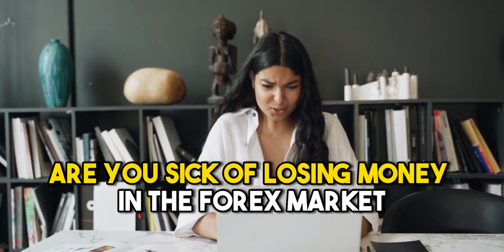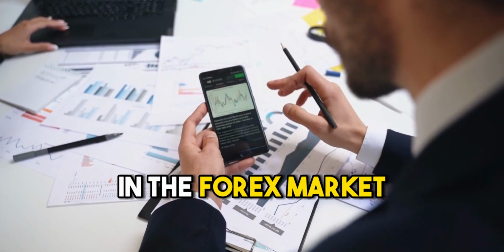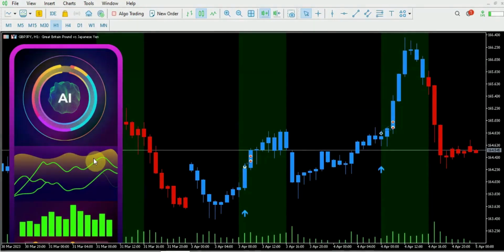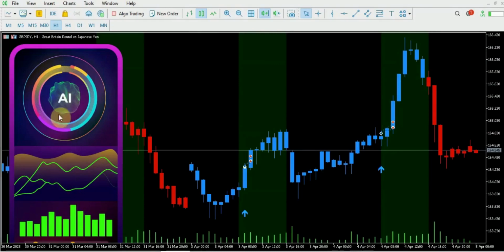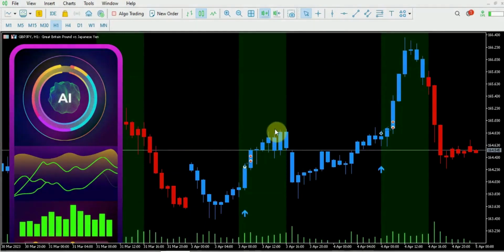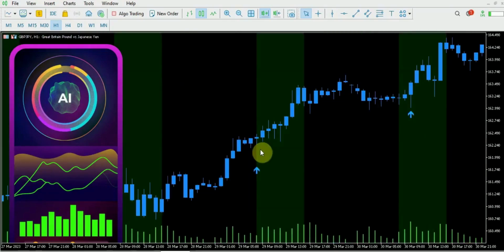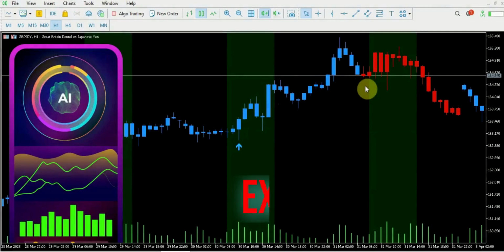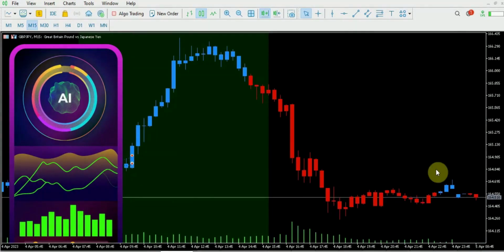Forex Indicators for Beginners (UPDATED)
Forex Indicators for Beginners

Are you tired of trying out different forex indicators and not seeing any results? Look no further than UGENESYS AI. In this video, I'll show you why this indicator is a game-changer for anyone just starting out in forex trading.

Not only is UGENESYS AI easy to use, but it also has an incredibly accurate algorithm that can help you make profitable trades. Plus, its user-friendly interface makes it easy to navigate, even for those who are new to forex trading.

I'll walk you through step-by-step on how to set up and use UGENESYS AI, so you can start making smarter trades in no time. And don't worry, even if you have zero experience in forex trading, you'll be able to follow along with ease.

So, if you're ready to take your forex trading game to the next level, be sure to check out this video on UGENESYS AI. You won't regret it!

Remember, UGENESYS AI is the best forex indicator for beginners, and in this video, I'll show you why. Watch now and start seeing the results you've been looking for.

Timestamps:
Intro ~ 0:00
Forex Trading Strategies for Day Traders  ~ 2:20
forex trading for beginners ~ 3:20
Conclusion ~ 9:00